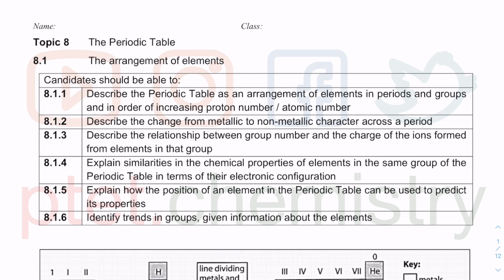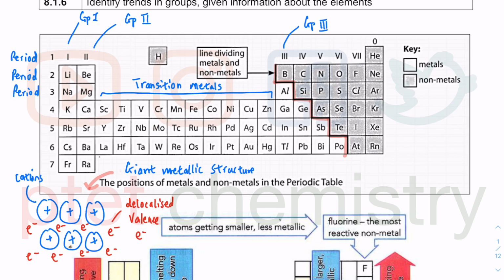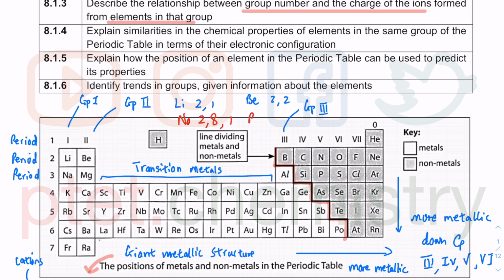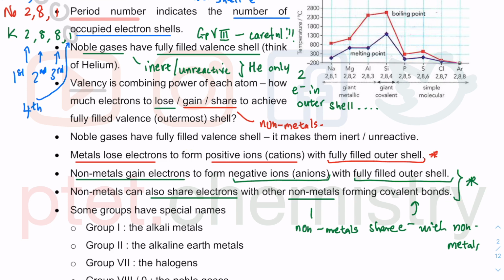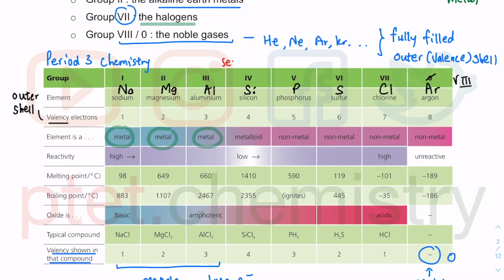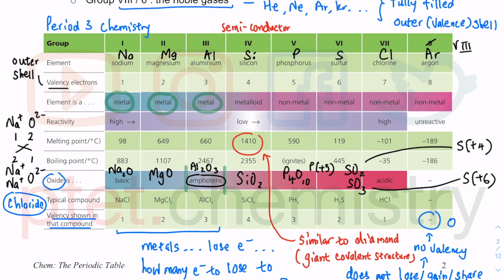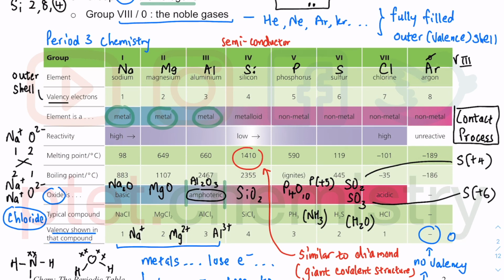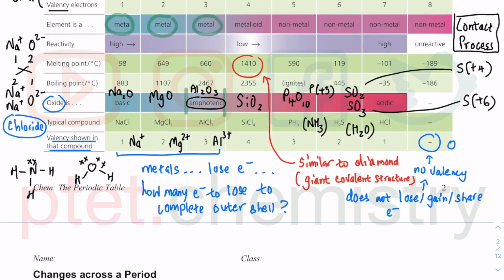IGCSE O Level Chemistry - Periodic Table - Lecture 1